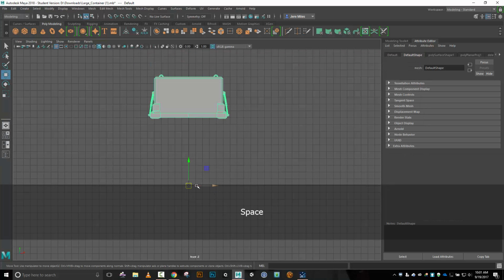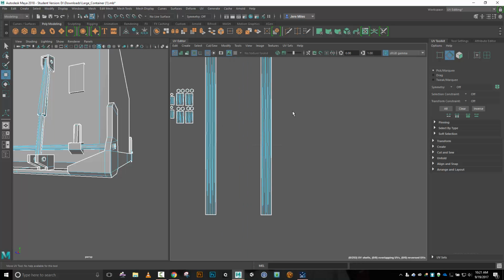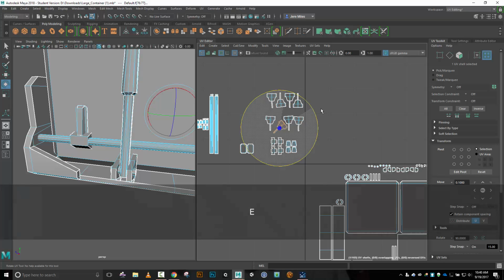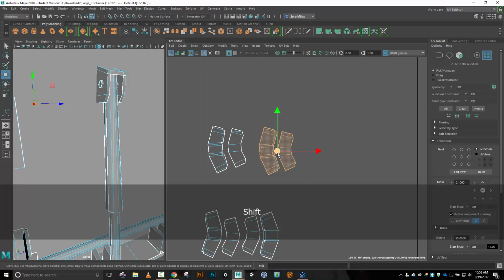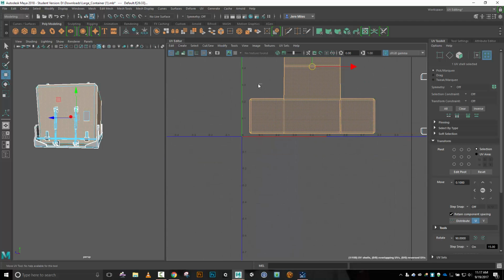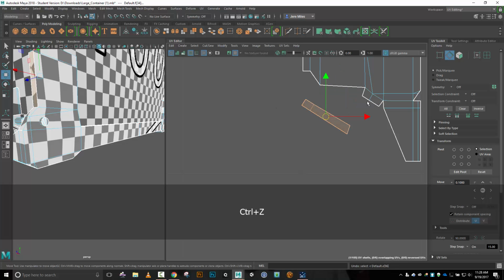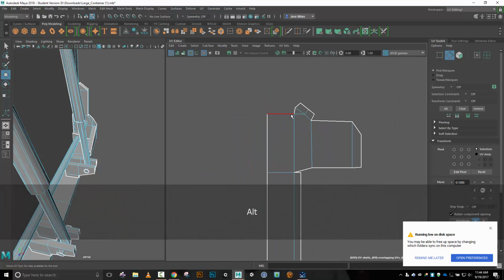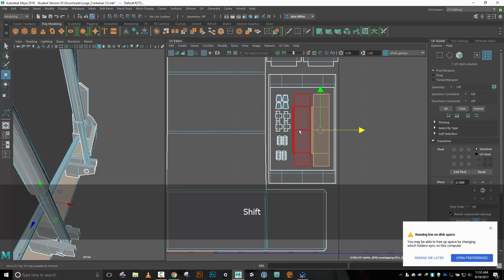Unwrapping Large Container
Here is a possible solution to the unwrapping large container assignment.  Keep in mind that this is not the only way to unwrap this object, just one of the possible approaches.  The main thing is to pay attention to the utilization of the UV space, the placement of seams, and the grouping of objects.